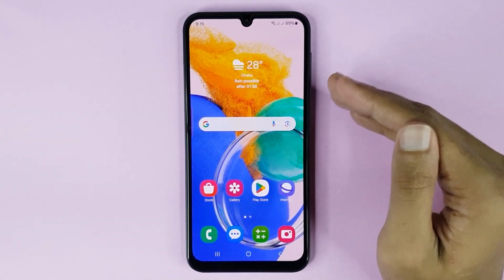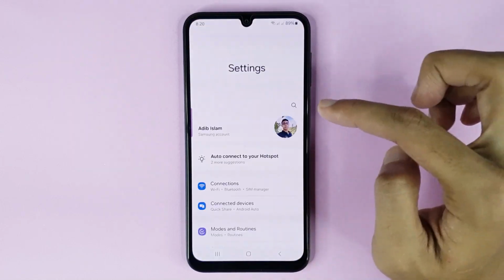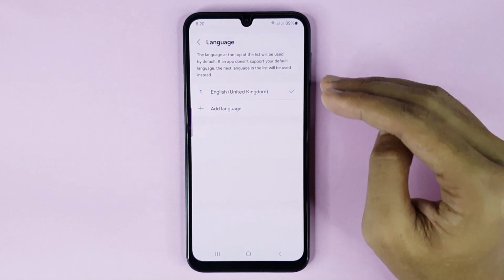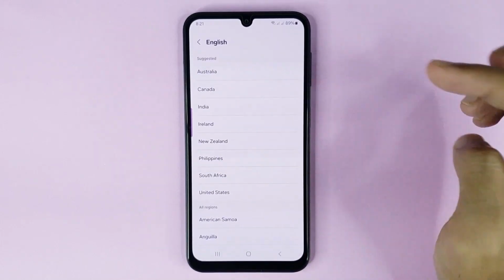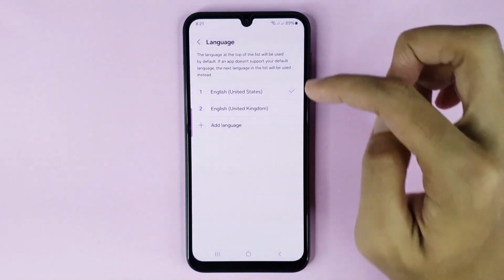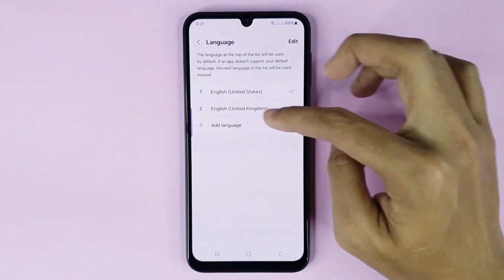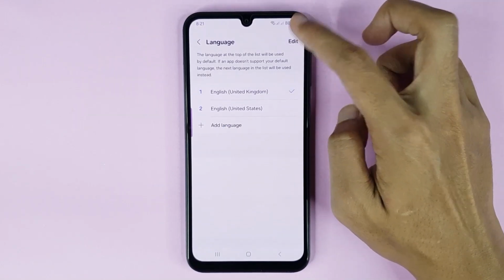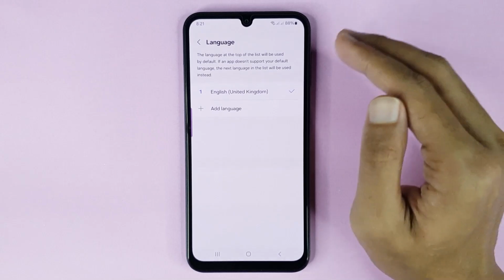How to Change Language in Samsung M14 4G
A quick guide to change language in your Samsung Galaxy M14 4G phone.